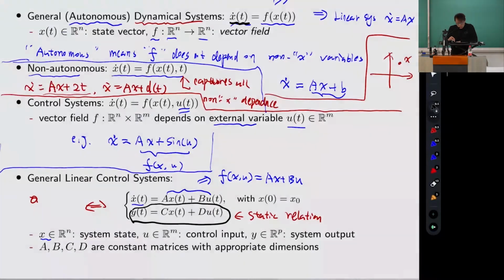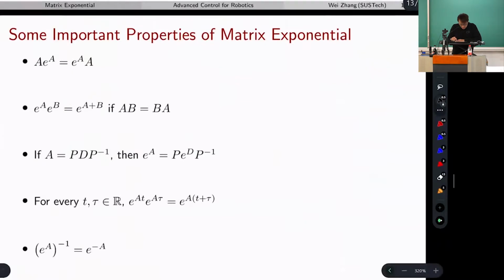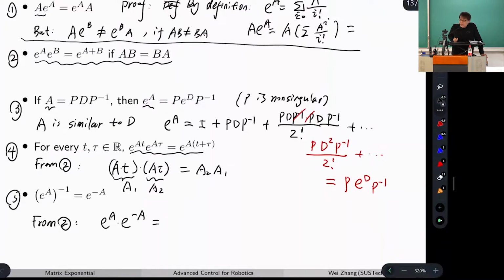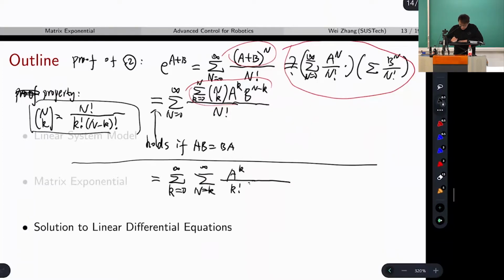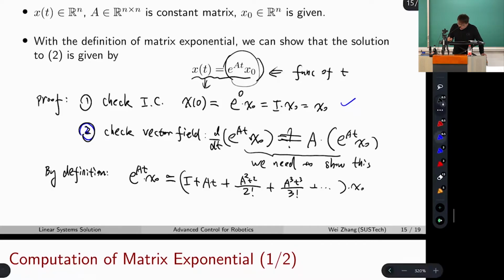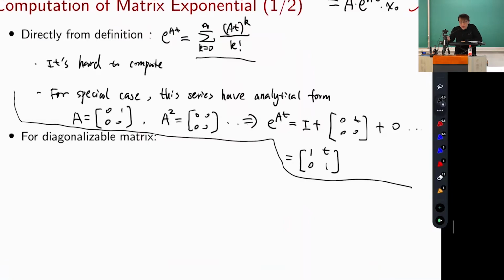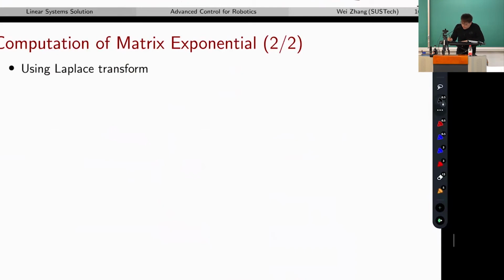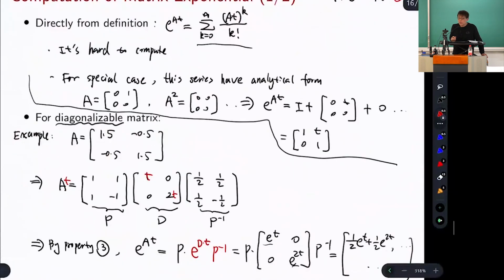Lec1-2 Matrix Exponential, Derivation of Solutions to Linear Control Systems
Lec1-2 Linear Differential Equations and Matrix Exponential, Part II（ Definition, Properties, Calculations of Matrix Exponential, Derivation of Solutions for Linear Control Systems)